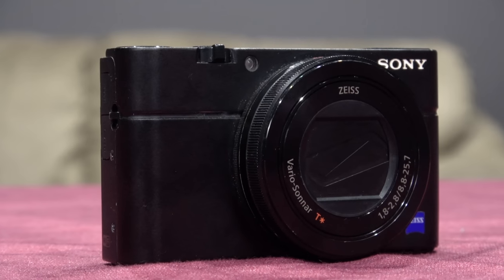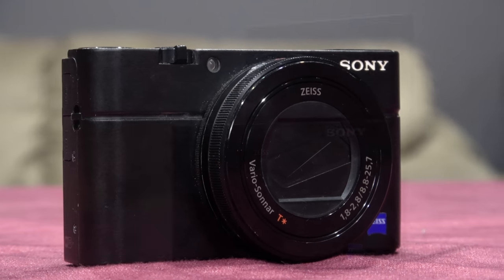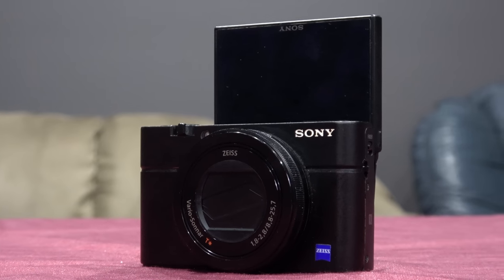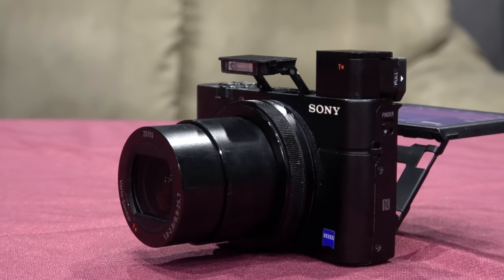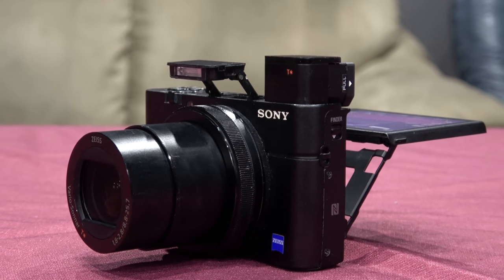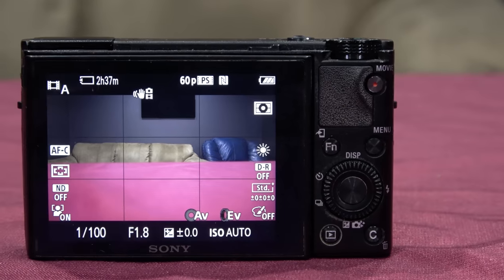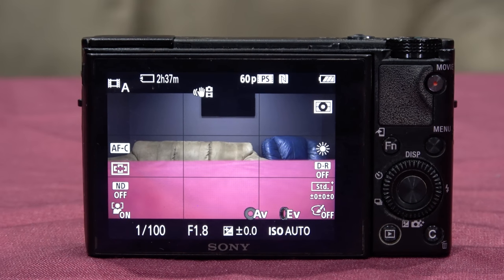HOW TO GET WIDE ANGLE ON YOUR SONY RX100 (any model)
In this video I use a Sony lens adapter and the Vivitar professional wide angle lens to adapt my Sony RX100 mk3 to be able to shoot video in wide angle. This adapter and lens will work on any model of RX100 and the lens itself will work on any camera that has a 49mm thread.